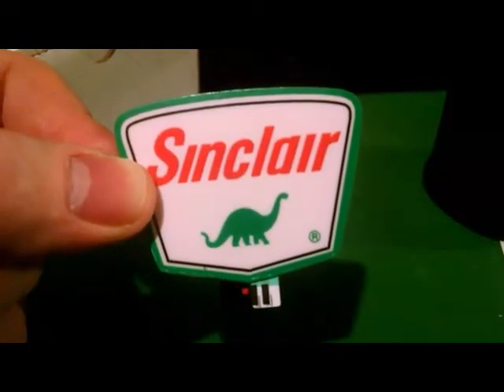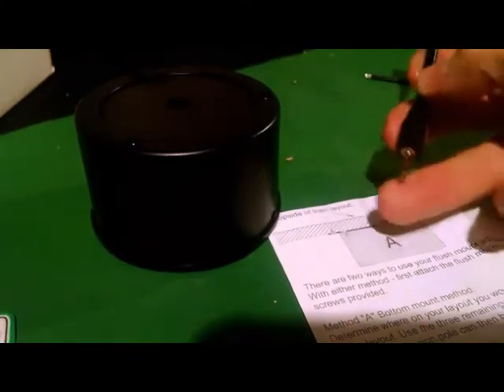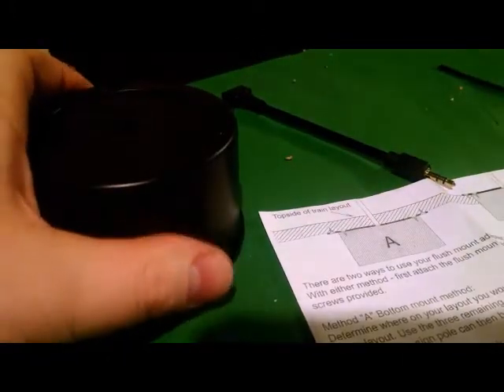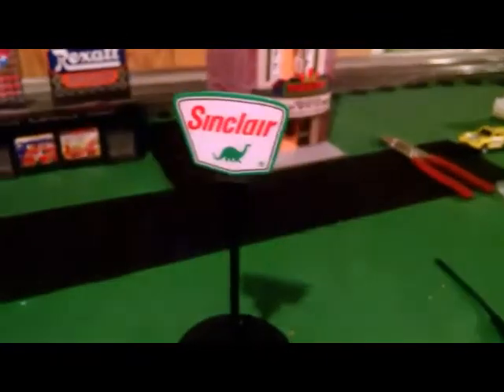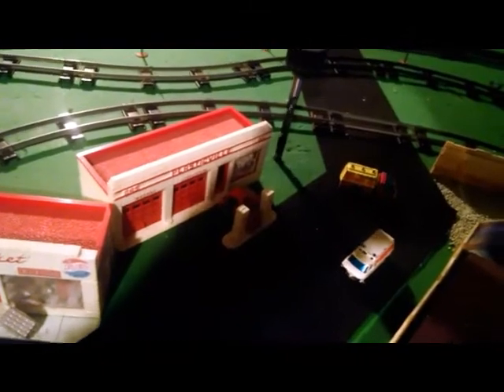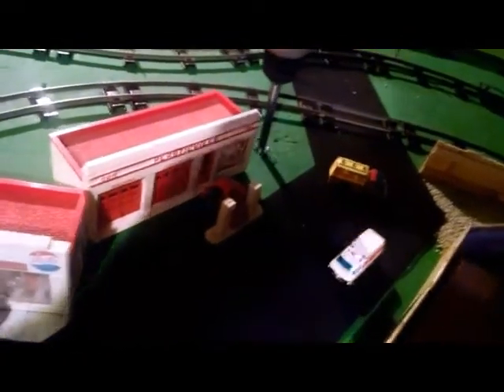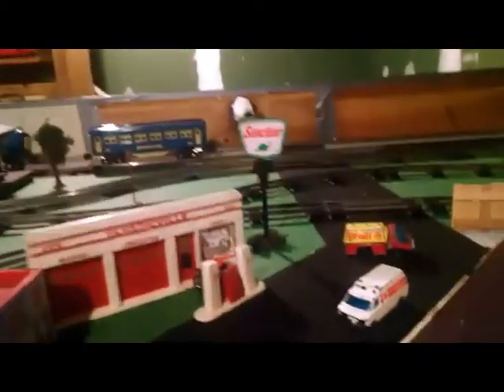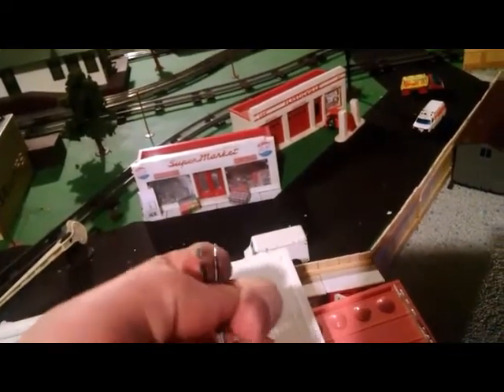Miller Engineering rotating Sinclair sign install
This video will take you through the installation of the sign onto a layout.